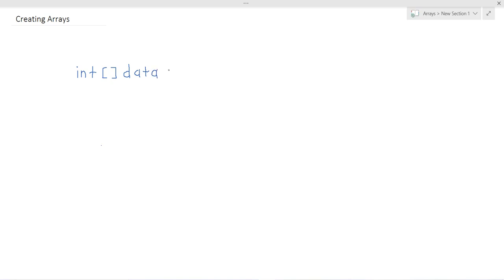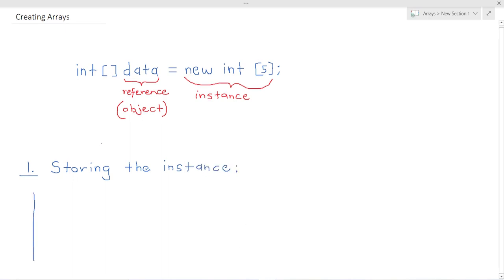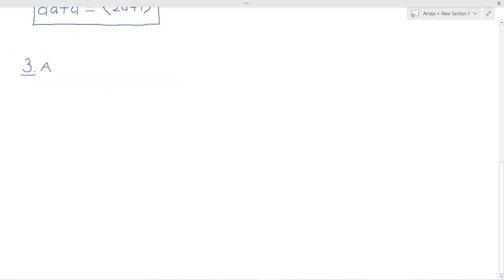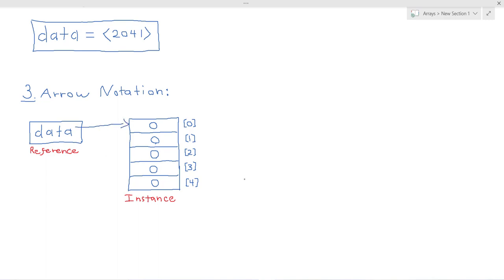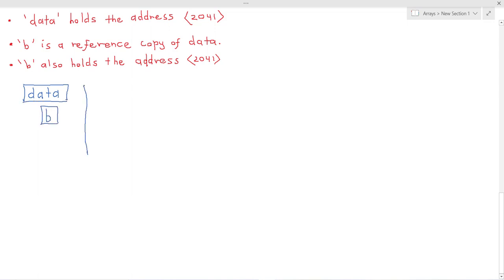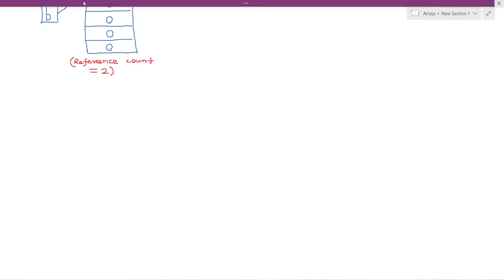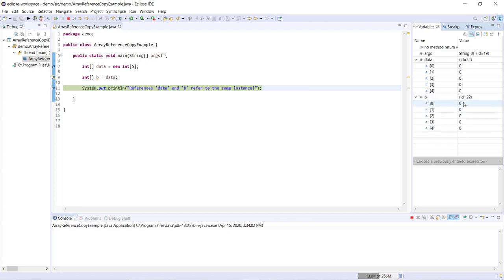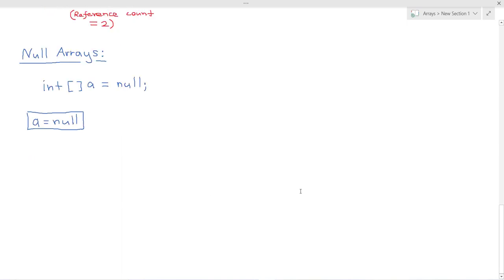Arrays #1: Creating Arrays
In this video we'll be looking at how arrays are created and stored in memory.